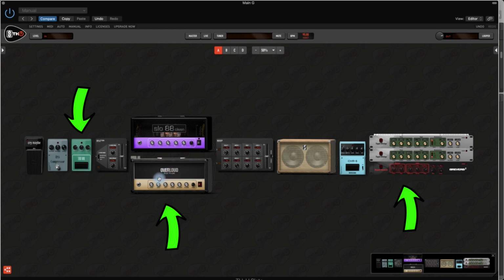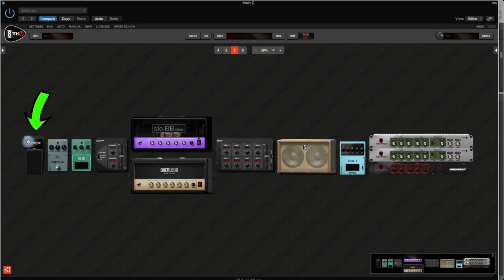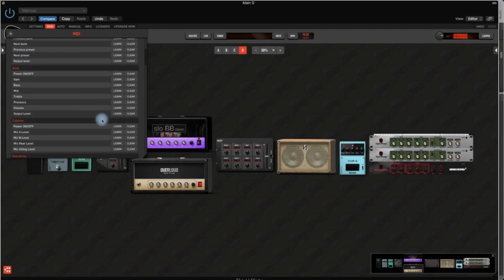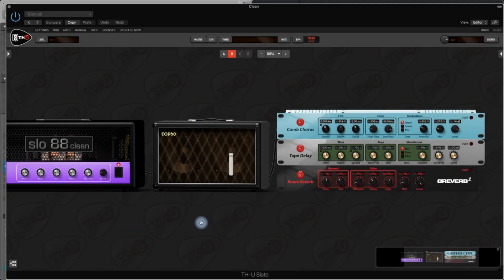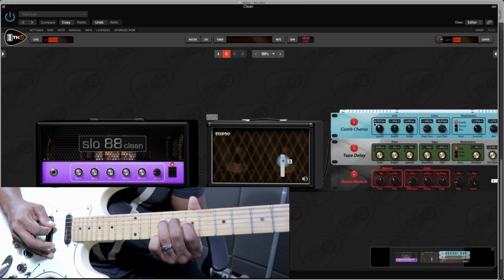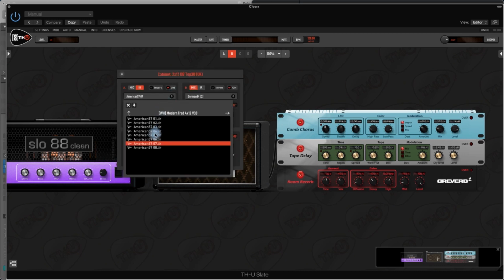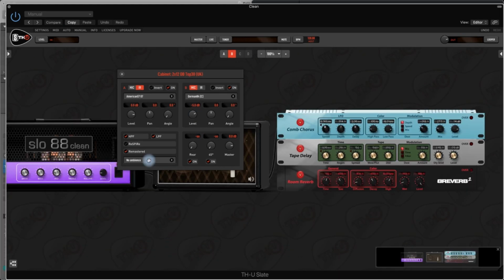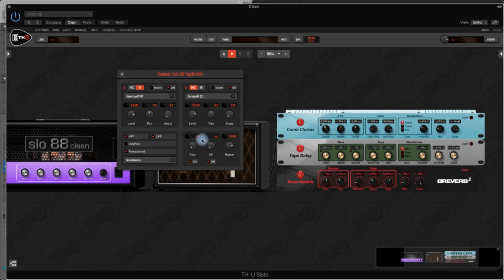Using Scenes & IR's in TH-U Slate Edition 1.3.0 🎸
Slate Audiophiles member Tayh Castanho has been turning heads with his incredible guitar chops. 👀 Watch as he shows you the amazing new features in TH-U v 1.3.0—FREE for All Access Pass holders!